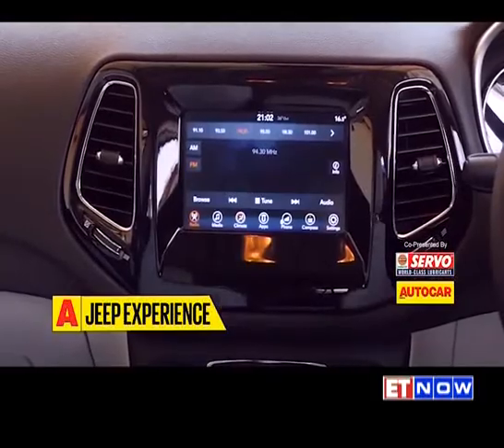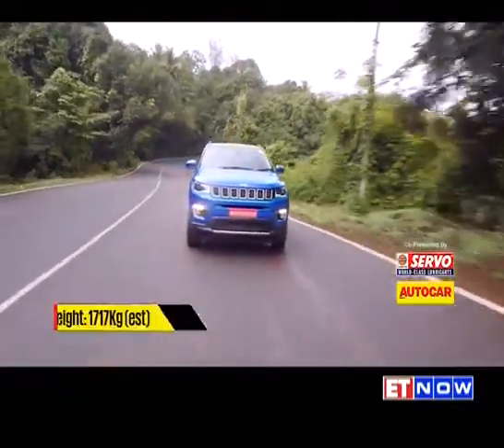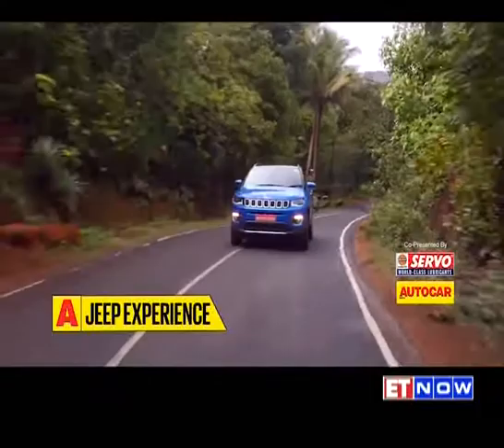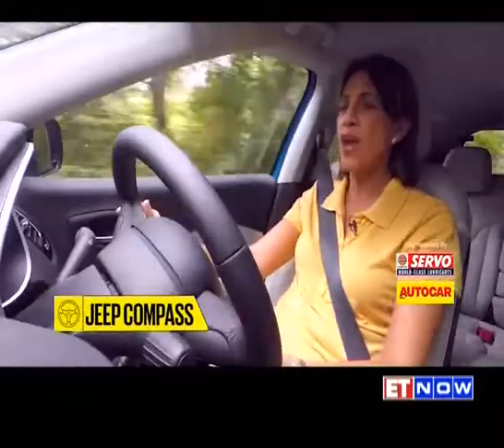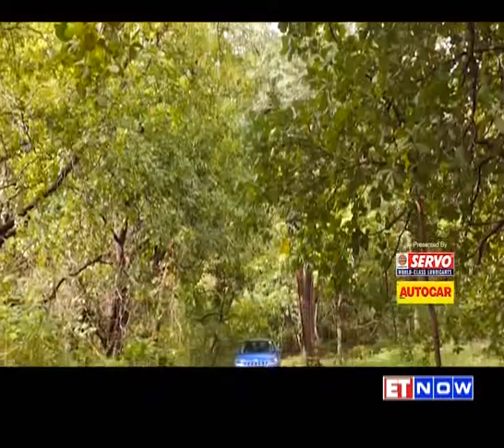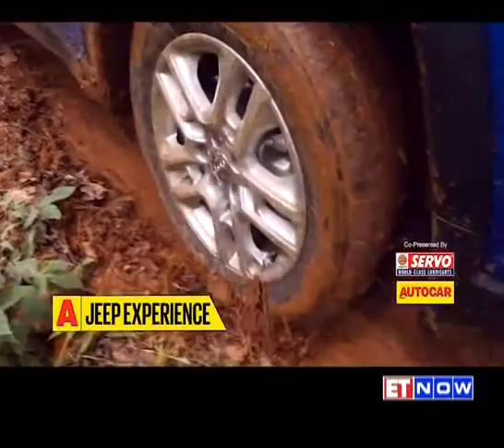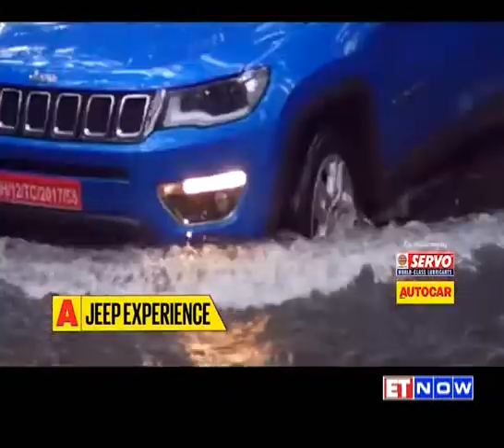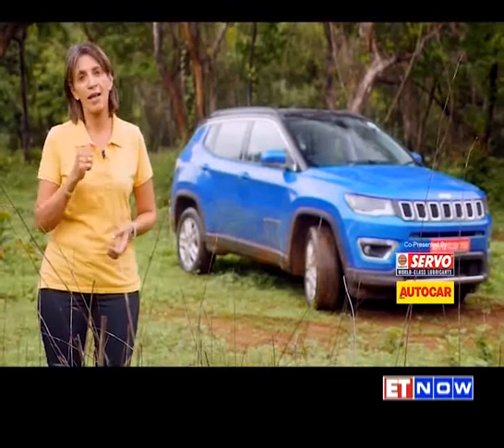Jeep Compass | Experience | Autocar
Renuka Kirpalani drives the new Jeep Comapss from Goa into the Netravati Wildlife Sanctuary and takes the Jeep back to its home, the off road trail.